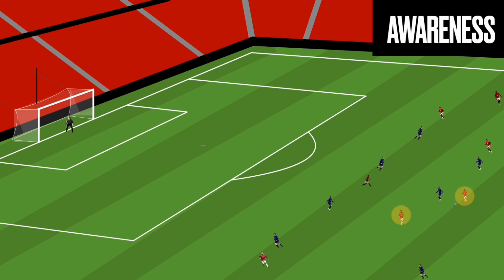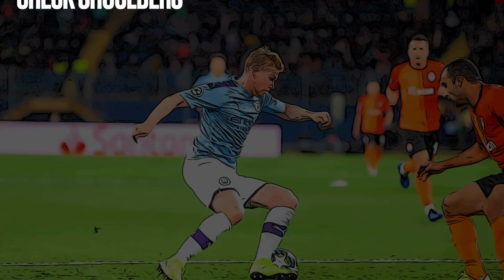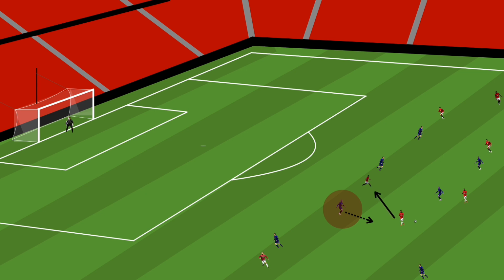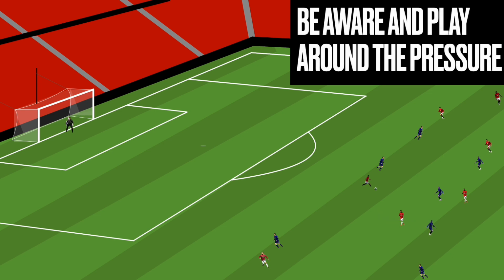Soccer Analysis | How you can play against more physical players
Not every player out there is confident going up against stronger and faster opponents, but that’s ok. There are ways that you can still influence a game, without being stifled by a player who is stronger and faster than you are 💪

It’s all about your intelligence, speed of play and awareness 🧠

Don’t try to be good at your opponents game, be good at yours 👌

for more training and tips 🙌